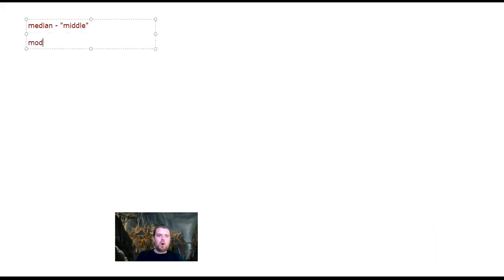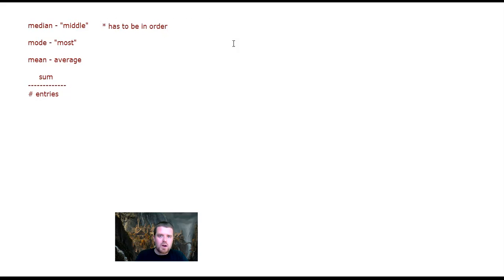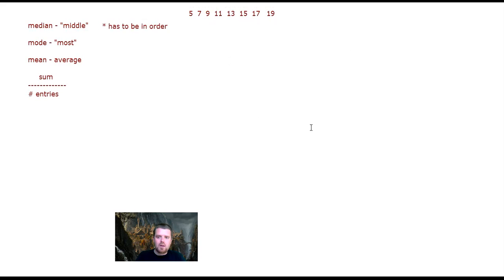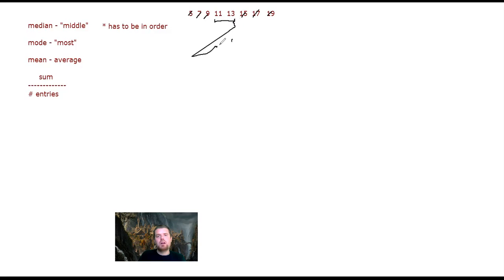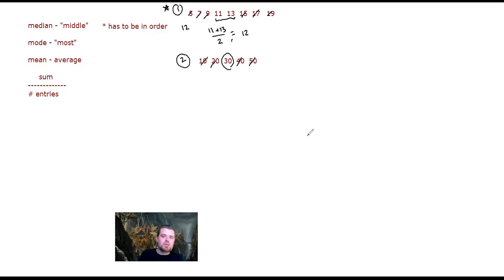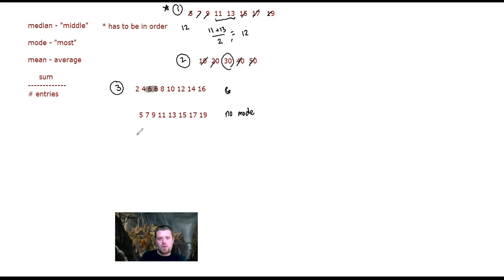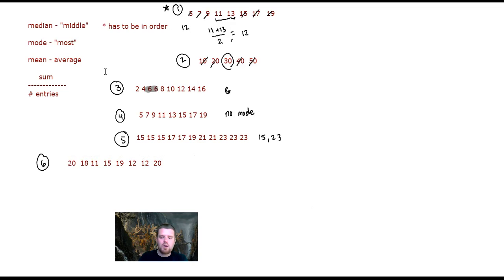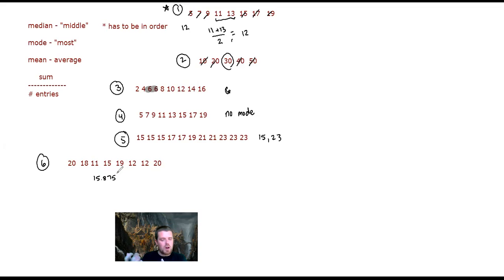8 4 Central Tendency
How to calculate various methods of central tendency.

Notes
Define mean, median, and mode.